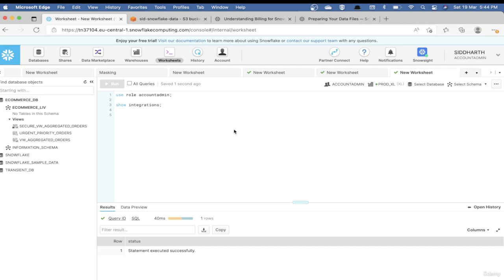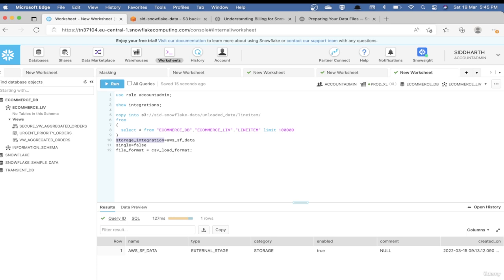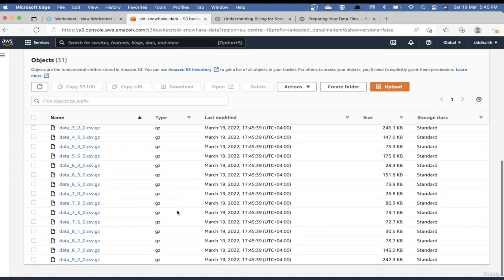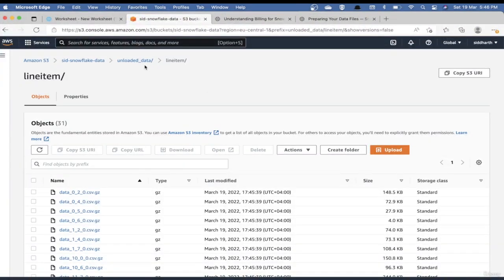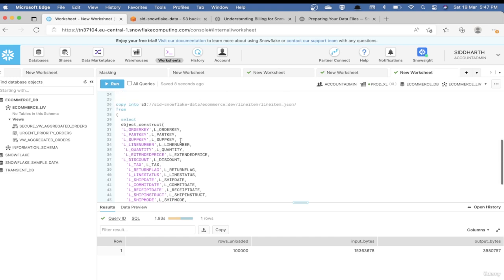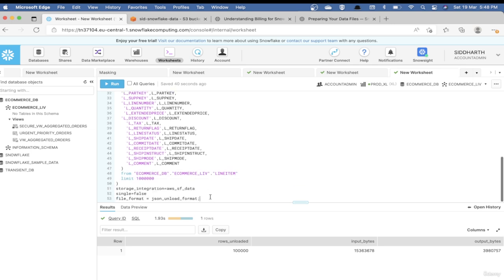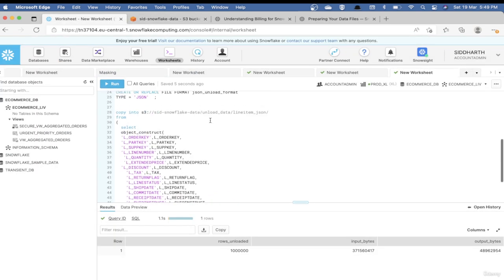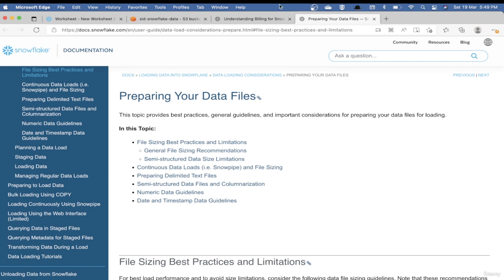4.9 - Lab: Extracting (Unload) Data from Snowflake to S3 📤🧪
In this hands-on lab, you'll learn how to extract (unload) data from Snowflake to Amazon S3, enabling downstream systems or analytics tools to access the exported data. This is a key part of building end-to-end data pipelines that support reporting, backup, and integration with external platforms.

In This Video, You'll Learn:
✅ How to configure an external stage for unloading data to S3
✅ Write and execute the UNLOAD (COPY INTO) command from Snowflake
✅ Format and partition exported files (CSV, JSON, etc.)
✅ Apply filters and select specific columns for export
✅ Best practices for secure and cost-efficient data extraction

💡 By the end of this lab, you’ll be able to automate the export of Snowflake data to S3, making your data easily accessible outside of Snowflake.